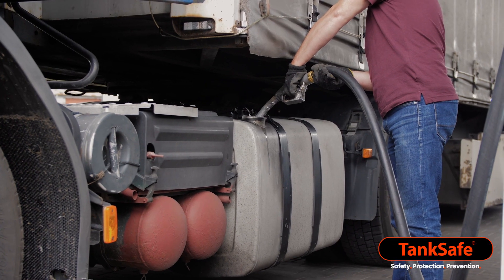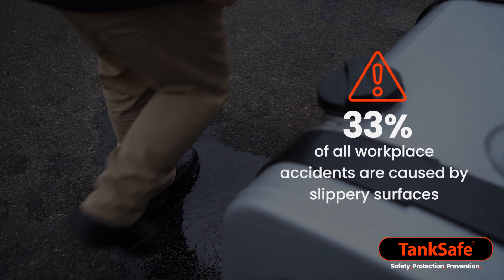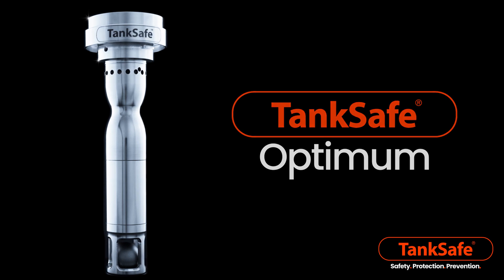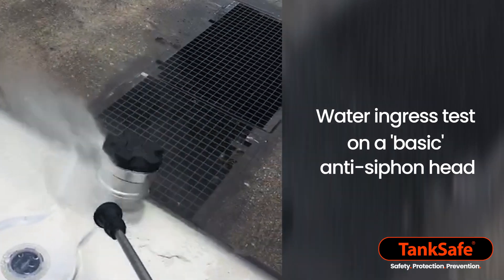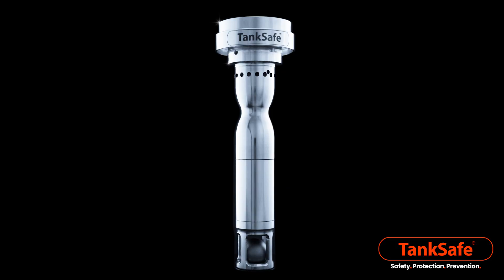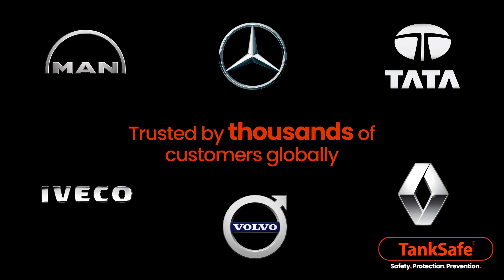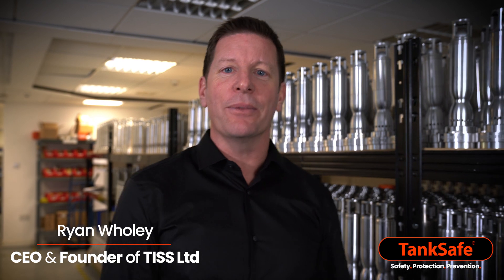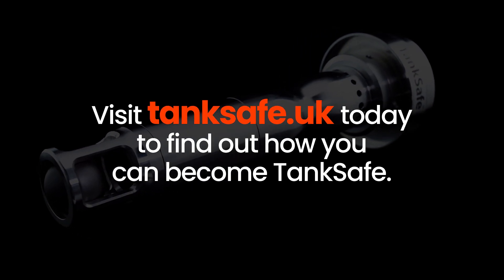TankSafe: Safety, Protection, Prevention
TankSafe Optimum is a fit and forget solution which helps to reduce your carbon footprint, helps protect the environment, makes roads and workplaces safer and prevents all fuel loss, allowing you to benefit from cost savings year on year for the life of your truck.

TankSafe is a trusted provider of fuel safety for 1000's of OEM's world wide.
It is a simple and cost effective solution. Our TankSafe Optimum being the only device in the world that offers 3-in-1 protection, stopping overfilling, siphoning and skimming.